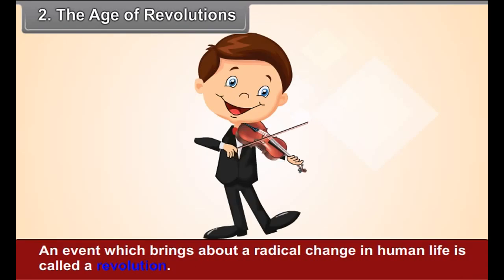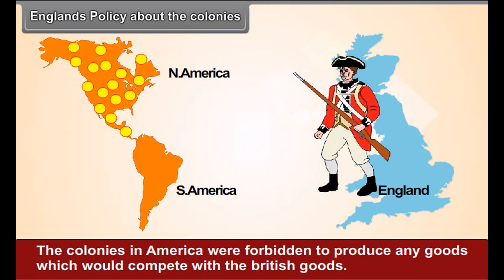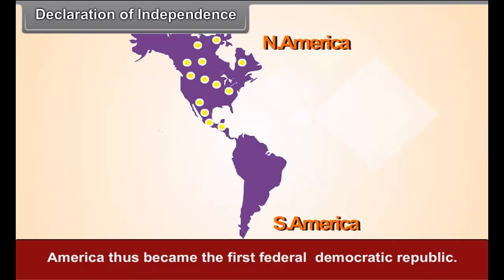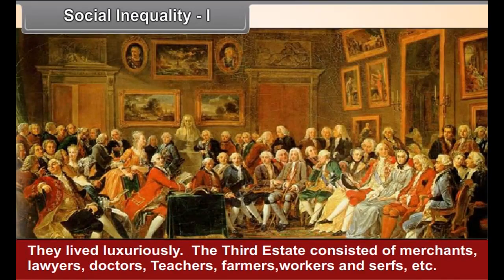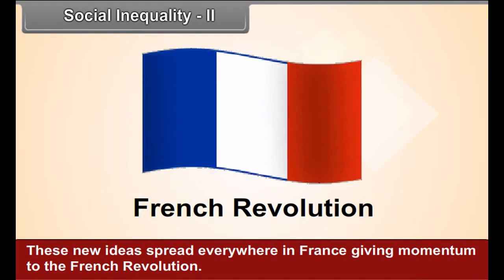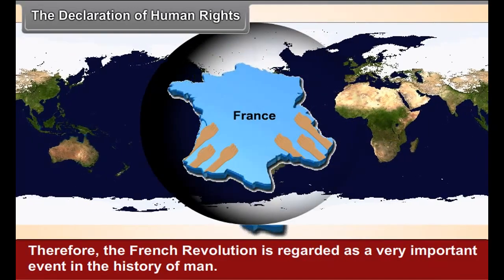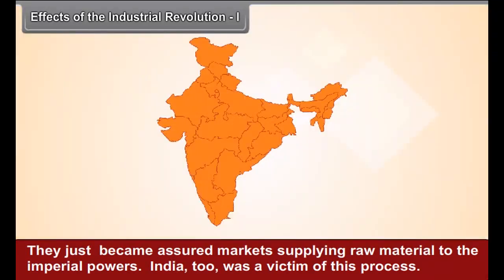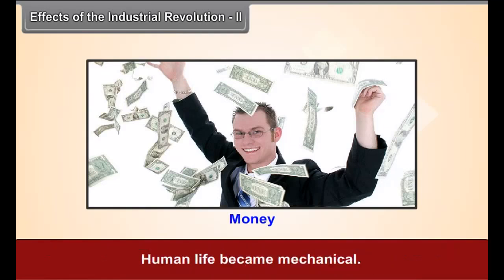class 8 social science The Revolt of 1857 58